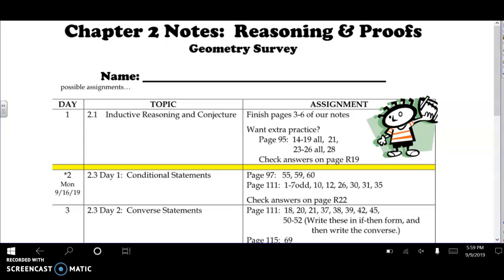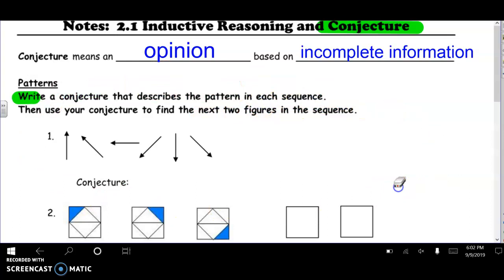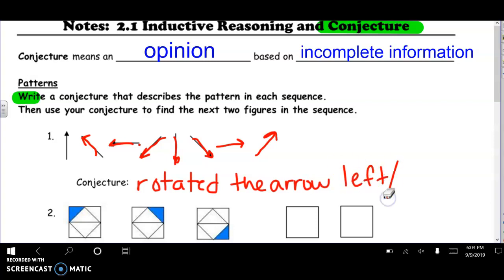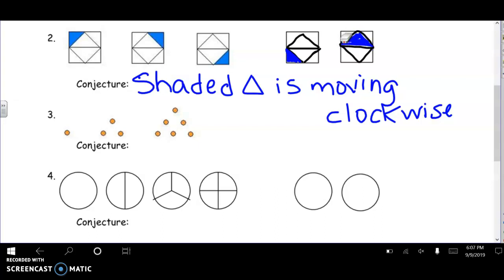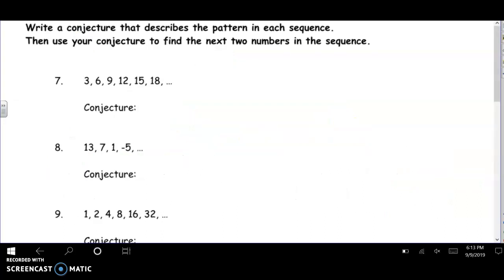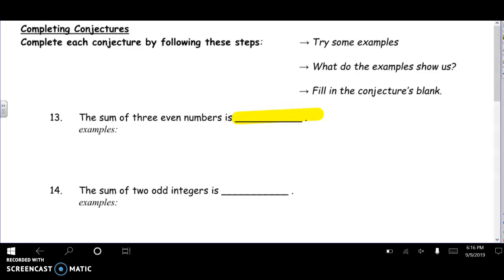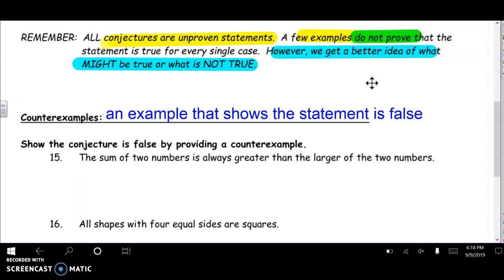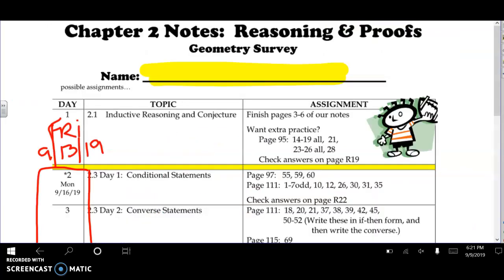GS 2.1 Notes